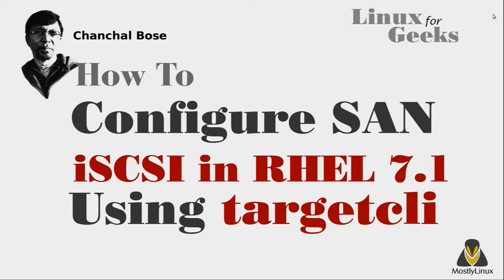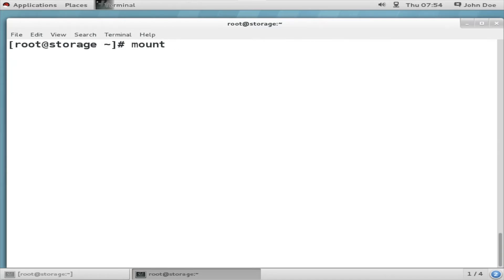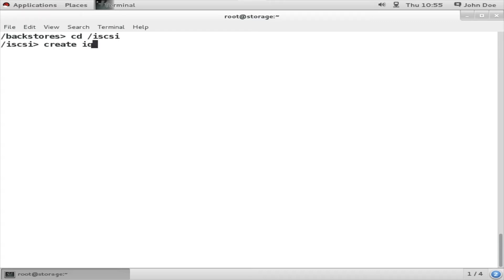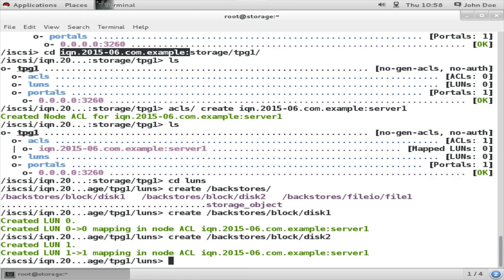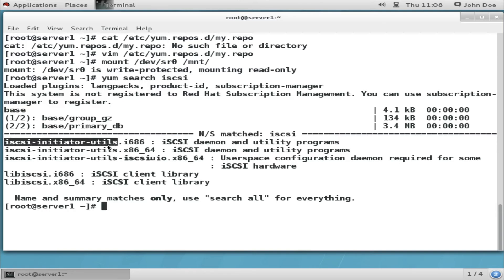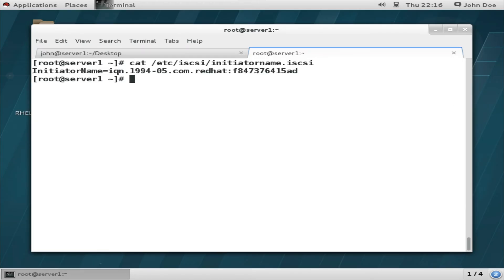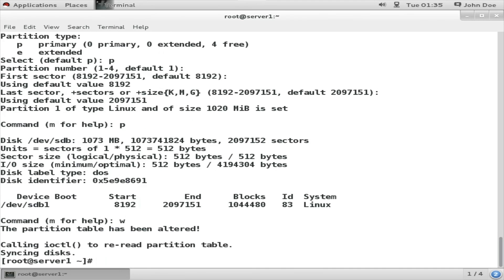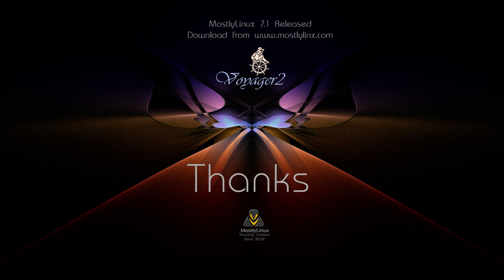Configure iSCSI in Red Hat Linux 7 1 using Targetcli - Part II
Configure iSCSI in Red Hat Linux 7.1 using Targetcli - Part II is second of a two part video tutorial. Here I have demonstrated how we can configure SAN storage service in Red Hat Linux 7.1 using targetcli and iscsi-target-utils. I will be usinng two Virtual Machines for demonstration.
First part of this video covers the creation of two Virtual Machines having hard disk of 10 GB. VM1 will be configured as the client system accessing iscsi target service running on VM 2.
VM 1 has an ip address 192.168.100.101.
VM 2 has an ip address 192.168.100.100. It also has an additional harddisk of 2 GB attched to it.